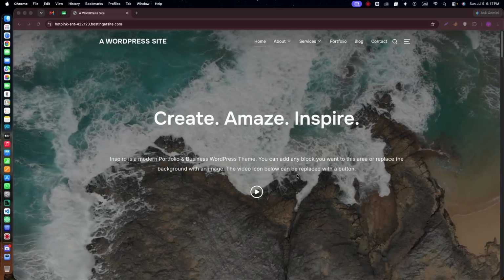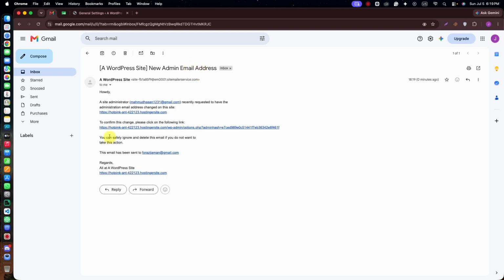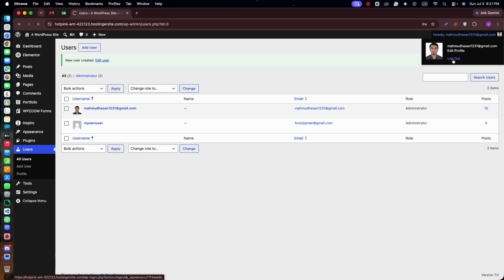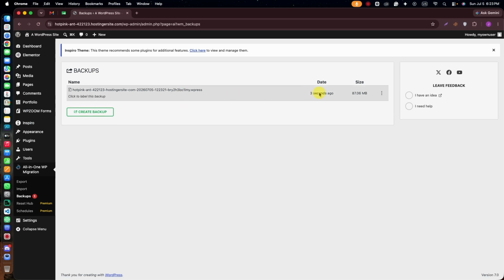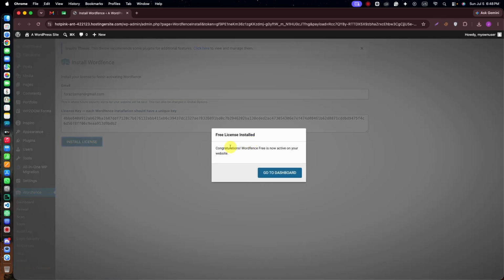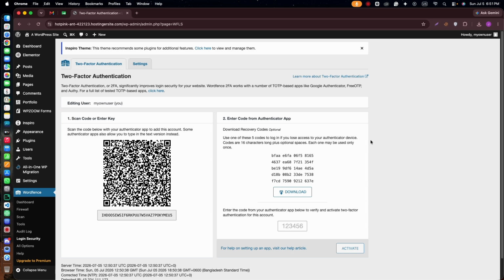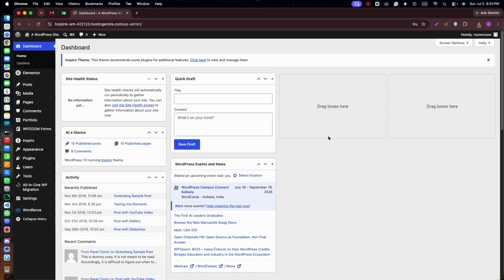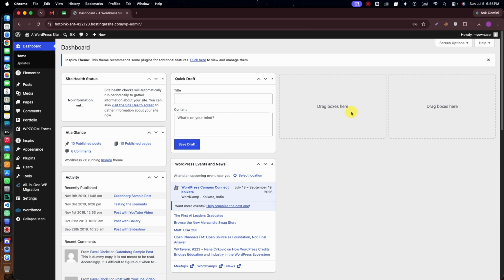5 Essential WordPress Security Steps Every New Website Needs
Just launched your WordPress website? Before using your site, make sure it's properly secured.

In this tutorial, I'll walk you through the essential security steps every WordPress website owner should complete.

In this video, you'll learn:

✅ Change the WordPress Administration Email
✅ Create a New Administrator Account
✅ Remove the Default Admin User
✅ Install a Backup Plugin
✅ Configure Wordfence Security

These simple steps can significantly improve your website's security and help protect it from unauthorized access, malware, and accidental data loss.

Whether you're a beginner or managing client websites, this checklist should be part of every WordPress website.